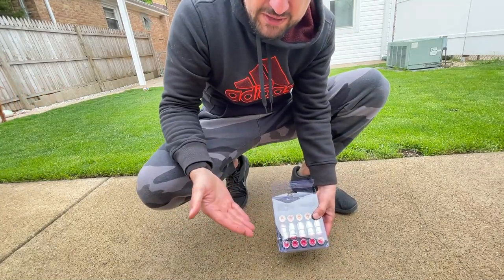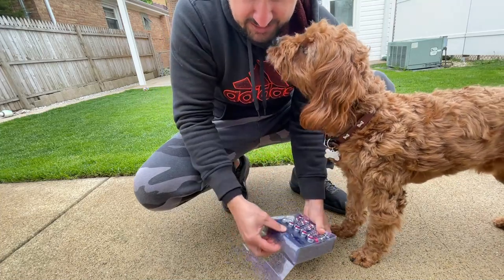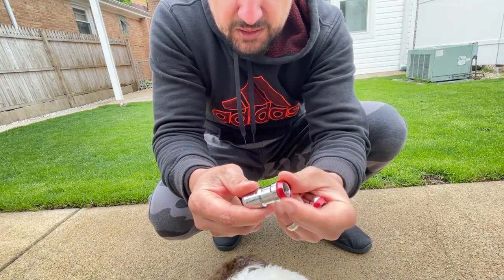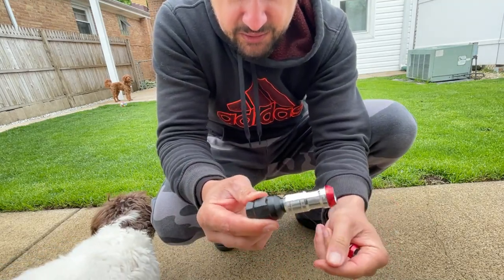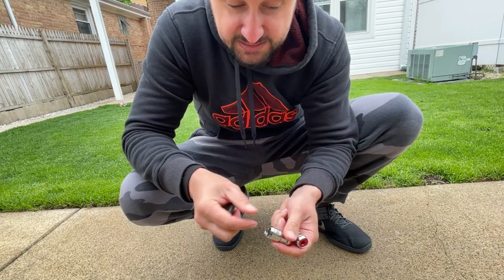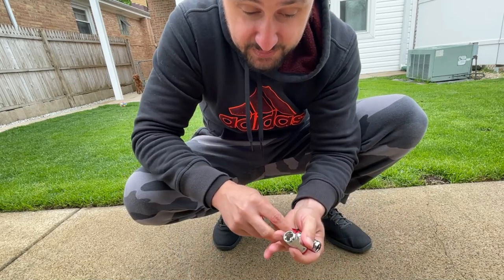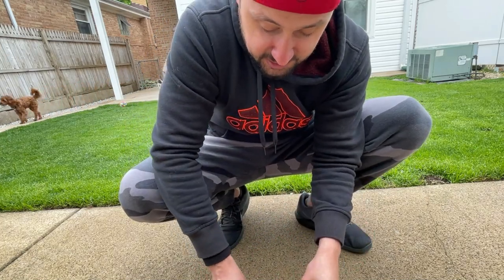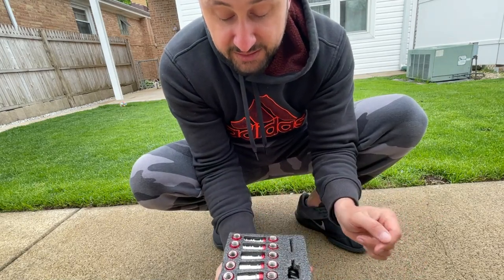MaxpeedingRods Wheel Locks For Honda Accord